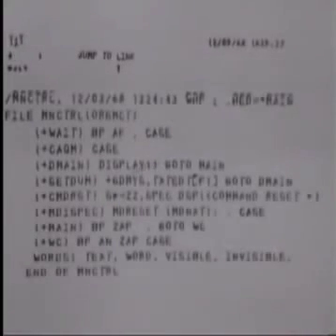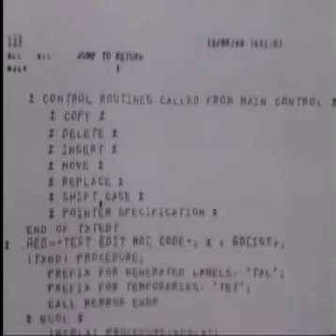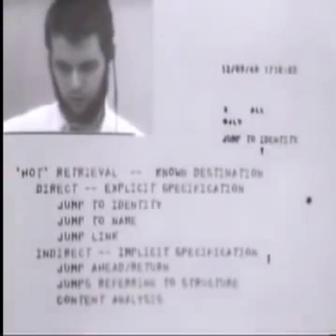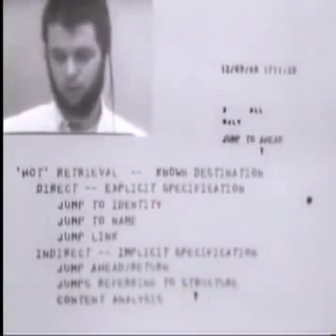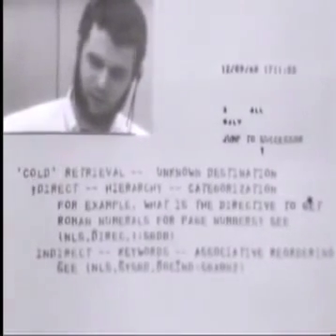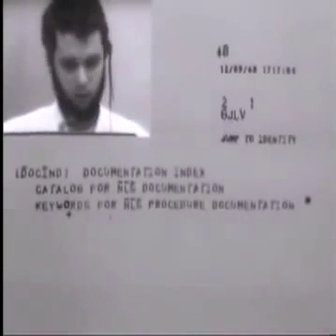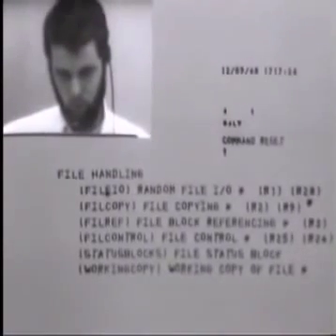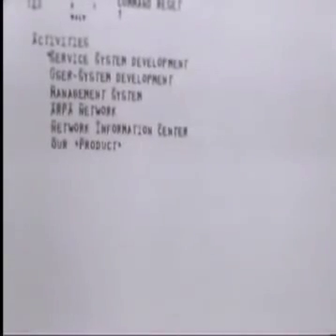The First Apple Computer in 1968 - A Demo by Douglas Engelbart - This is where it all started!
- This is basically the first Mac - 20 years before it was officially introduced. :) Most people don't know this, but Steve Jobs got a demo of this whole system a few years later by Englebart.  Jobs tool it all and marketed the heck out of it. Yet most people don't know the man that invented what is know as the Apple Computer.  He came up with virtually everything in the Mac and things we take for granted today in all of our computers and mobile devices for that matter.

The Mac came out 22 years after this video and it had pretty much everything you have here, plus a few other things of course. There is a saying by Pablo Picasso. " The best artists copy, the great ones steal."  ;)   But in defense of Jobs, anyone could have done this!  He was the one smart enough to take something 20 years old and profit from it.
The lesson here is most GREAT ideas no matter how wonderful usually take decades to be mainstreamed.

Here is what this shows video shows you.

These are all firsts mind you. "In Engelbart's December 9, 1968, demonstration of experimental computer technologies that he virtually came up with single handily that are now commonplace. This demonstration featured the introduction of the computer mouse, video conferencing, teleconferencing, hypertext, word processing, hypermedia, object addressing and dynamic file linking, bootstrapping, and a collaborative real-time editor."  How about that?

Cheers,
Andrew Anderson